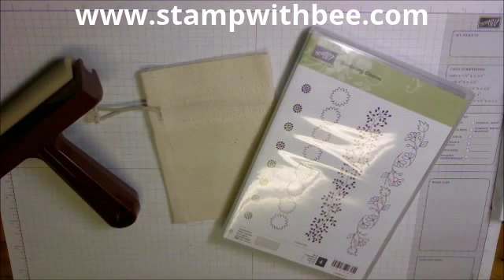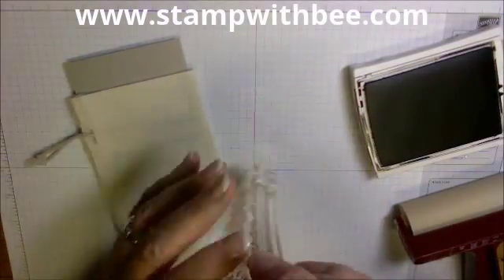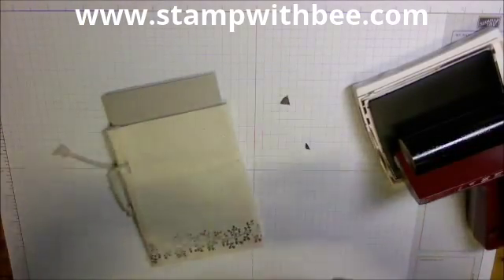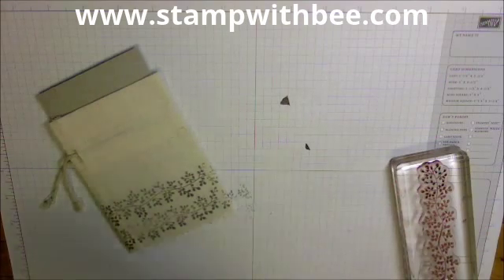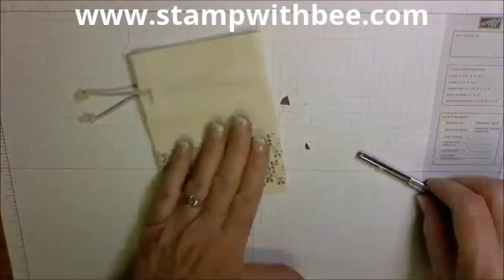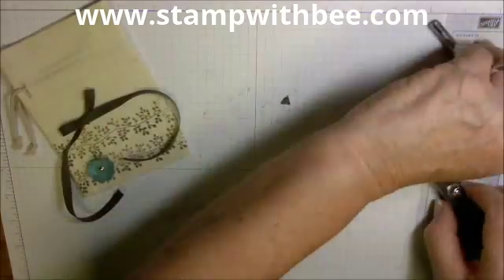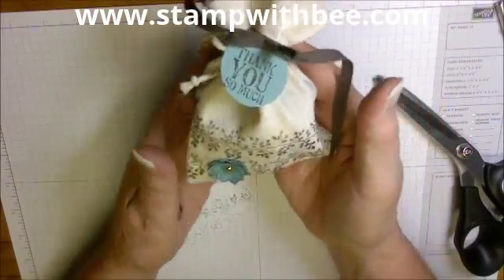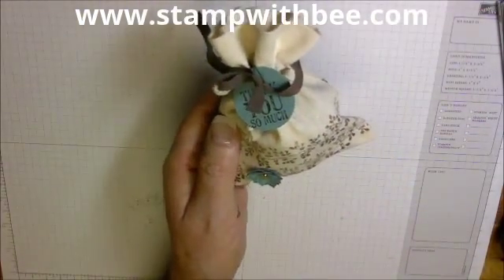Decorated Muslin Gift Bag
Video shows how I was able to stamp on the muslin material without any smudges and how I attached the flower without using hot glue.